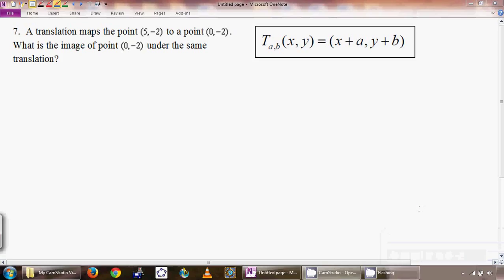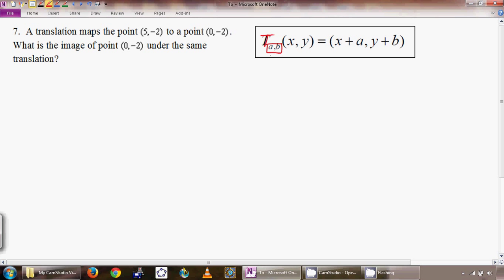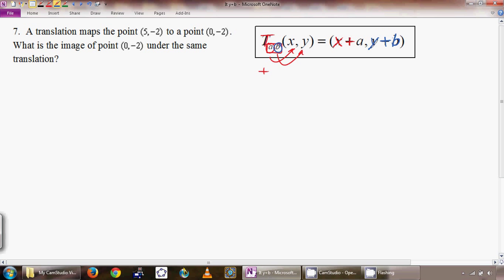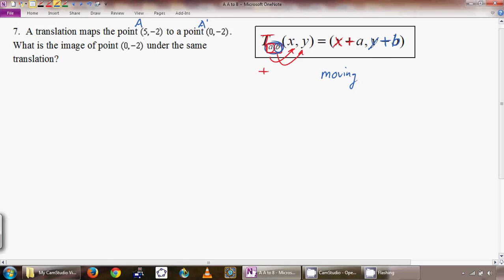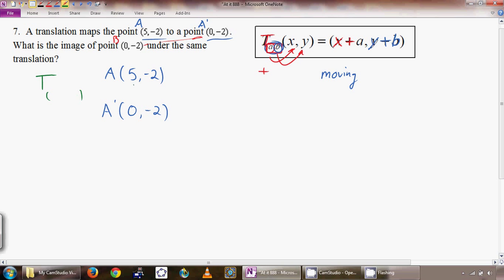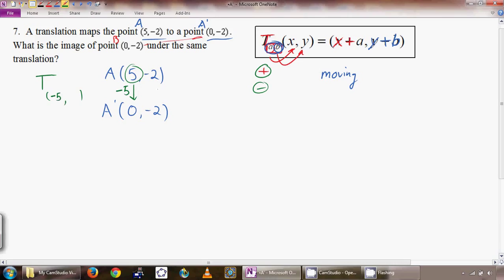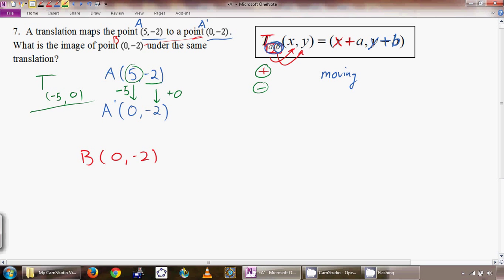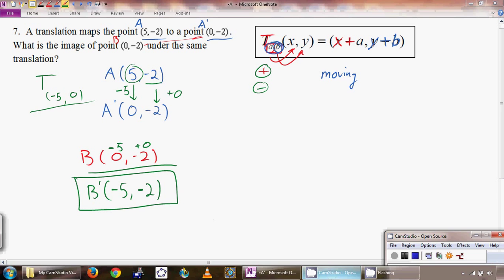Ellias Academy Day 097 Prob 7